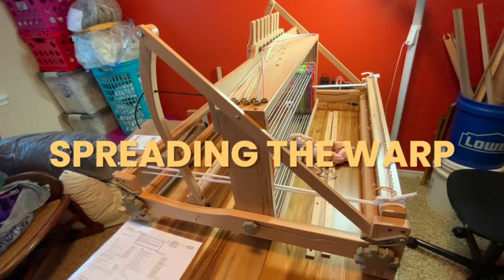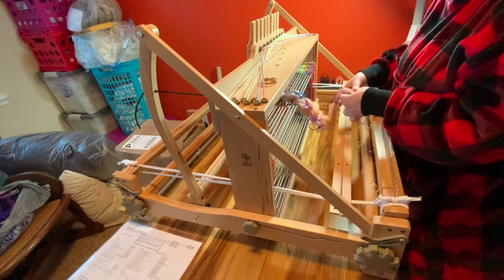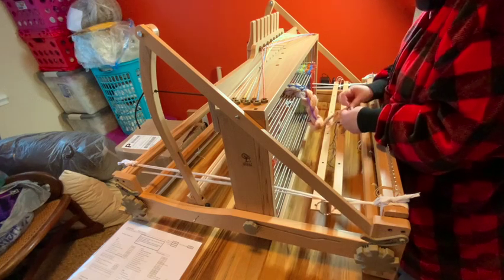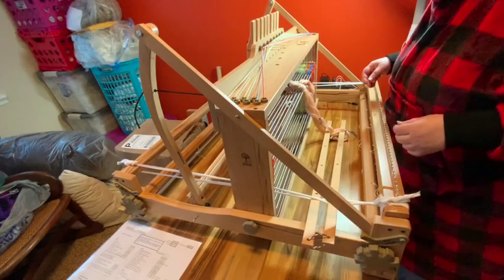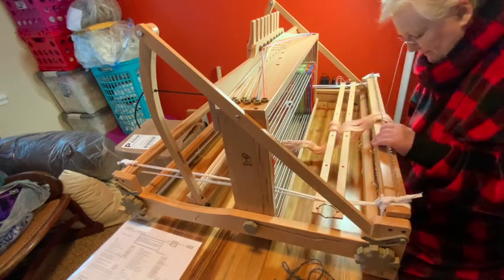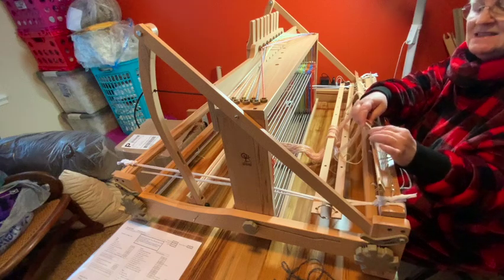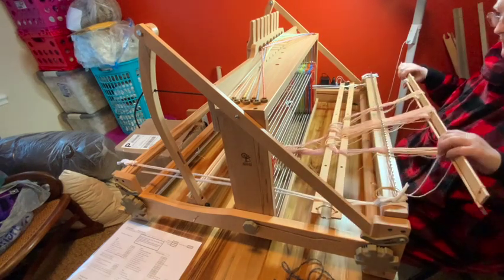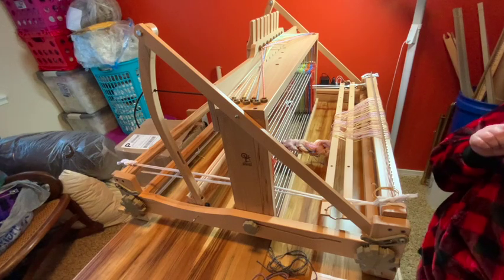Warping Part 2: Spreading the Warp in the Raddle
The raddle is used to spread the warp to the width it needs to be on the loom.